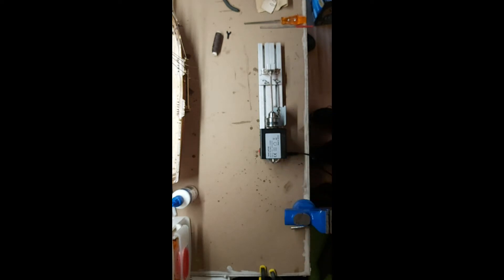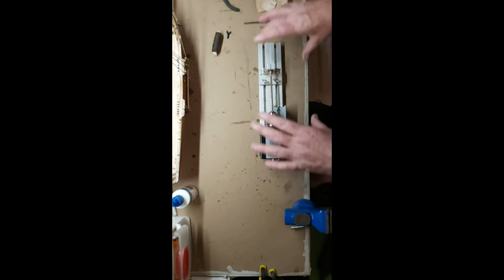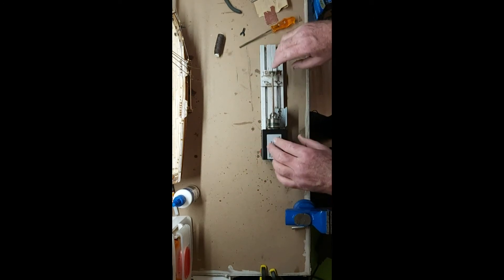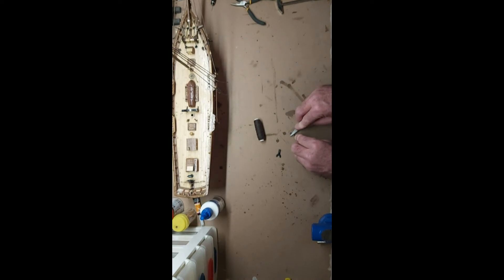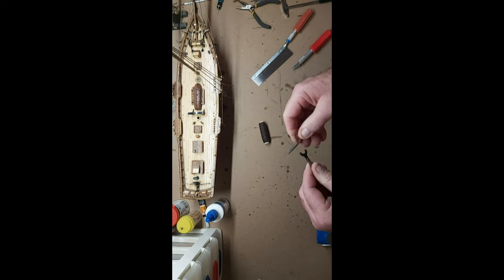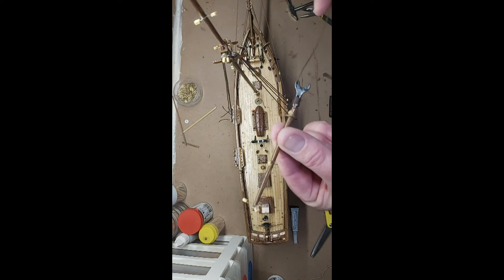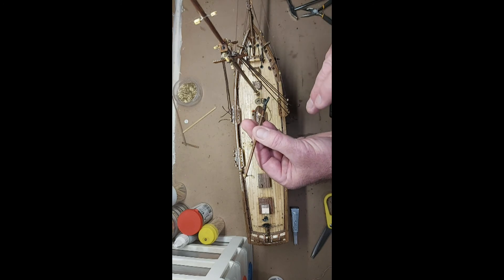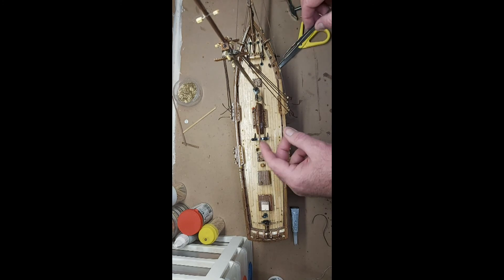Scottish Maid Build ep 19 Foremast Gaff